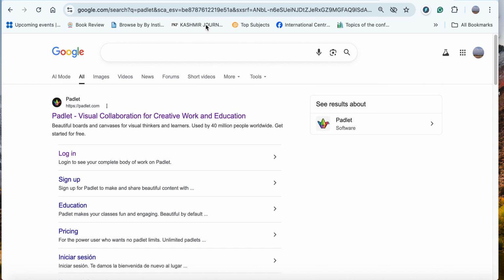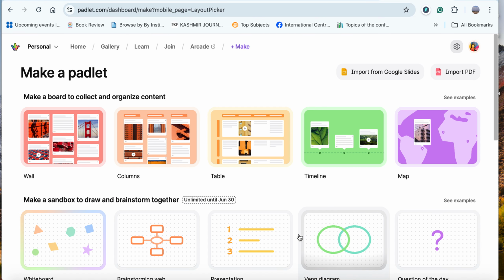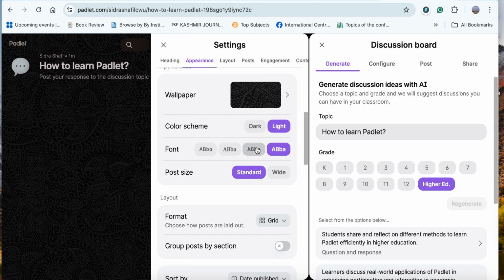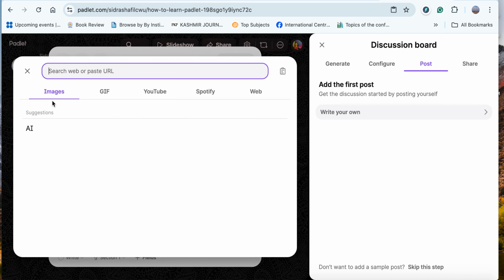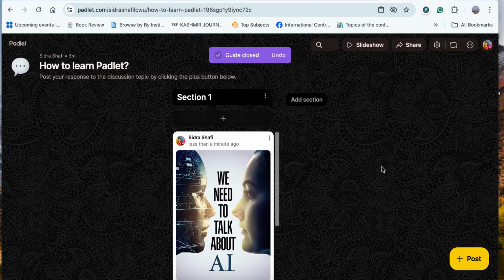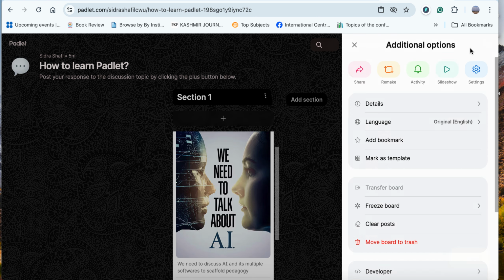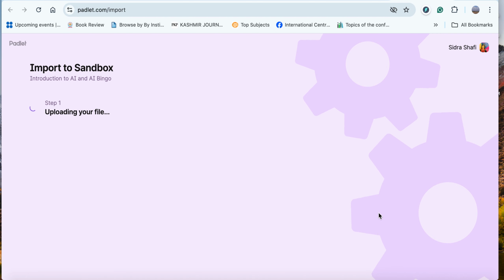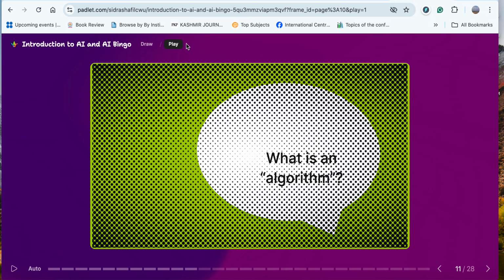Struggling with Student Engagement? 😩 Try Padlet! (Interactive Activities Tutorial)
🔥 Want to transform your classroom into an interactive learning hub?

In this video, you’ll learn how to use Padlet (FREE version) to create powerful, engaging, and student-centered activities for TESOL, CALL, and blended learning environments.

💡 Say goodbye to boring lectures and hello to real-time collaboration, creative thinking, and digital engagement!

🎯 What you’ll learn in this video:
✔️ How to create and customize a Padlet board
✔️ How to share it with students (link + QR code)
✔️ How to design interactive activities using Padlet
✔️ Real classroom examples (TESOL & language learning)
✔️ Tips to boost student participation instantly

🚀 Interactive Activity Ideas Included:
🔹 Vocabulary walls
🔹 Brainstorming boards
🔹 Exit tickets
🔹 AI + Discourse Analysis discussions
🔹 Collaborative writing tasks

👩‍🏫 Perfect for:

TESOL students & educators

English language teachers

Researchers using CALL tools

Anyone exploring digital teaching strategies

💬 Tell me in comments: Which activity will you try first?